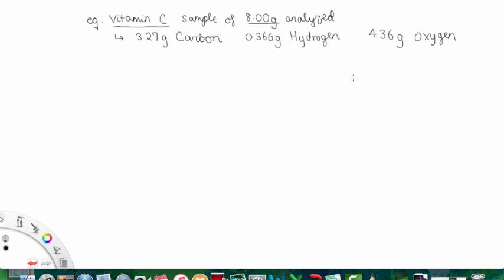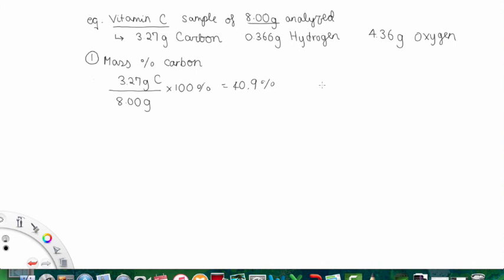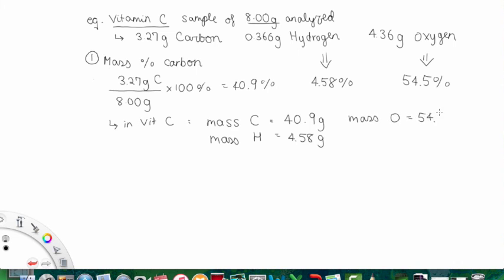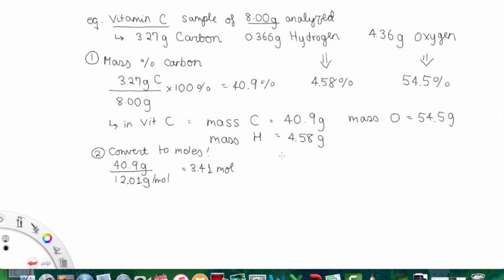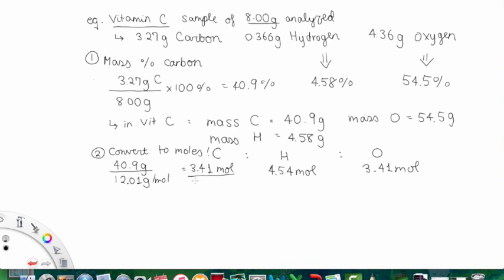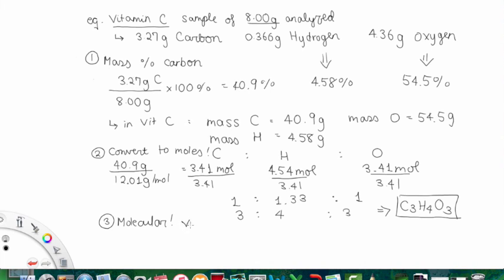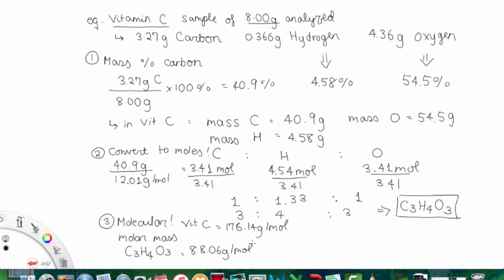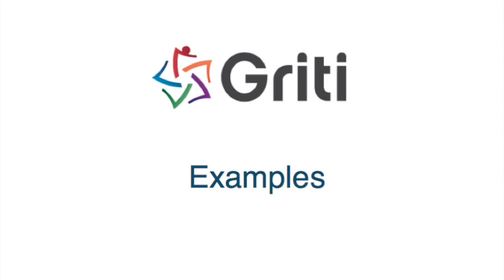Molecular Formulas | Example | Structure, Equilibira, Acids & Bases | Griti